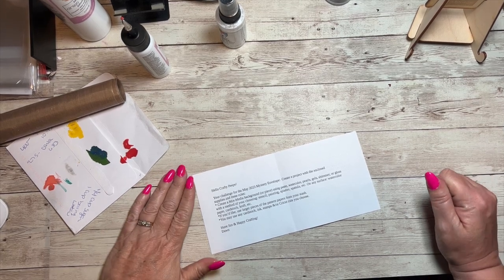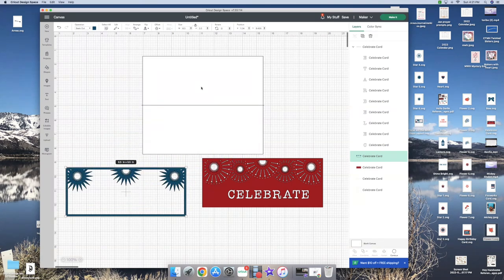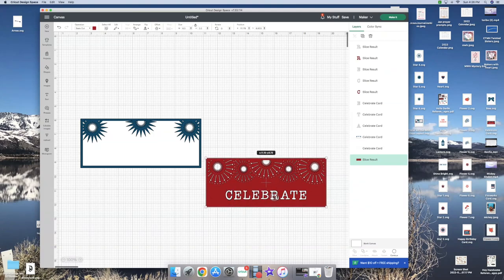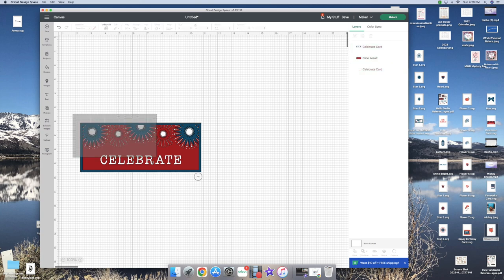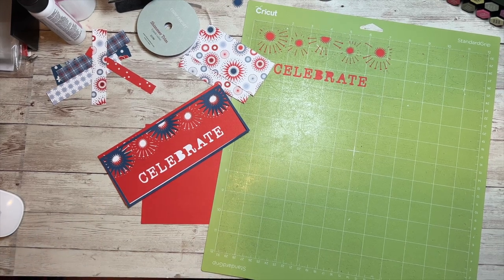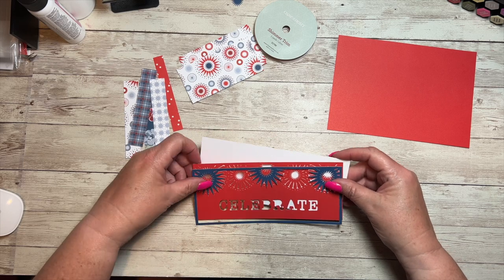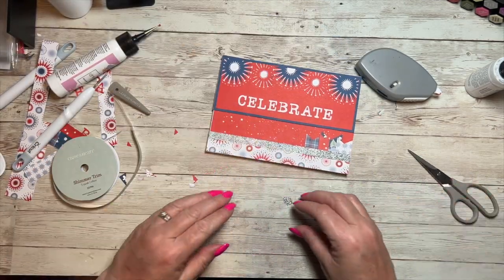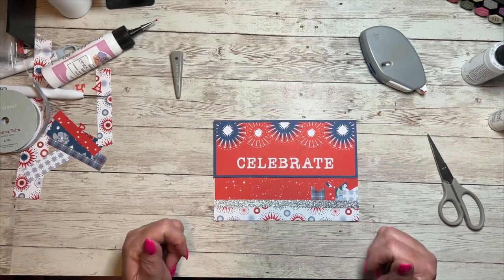May MakerswithHeat Mystery Envelope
The MakerswithHeart Mystery Envelope for May was sent to us by Dawn and I love the project I made with it. Links to everything I used are below.

(sold out)

(white opal out of stock)

Every online order on my CTMH website receives a handmade card from me!